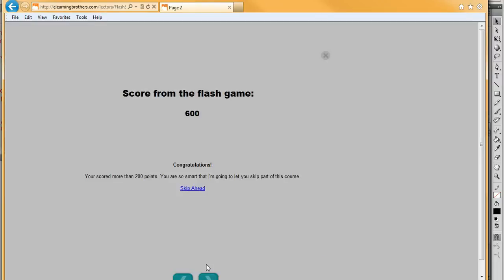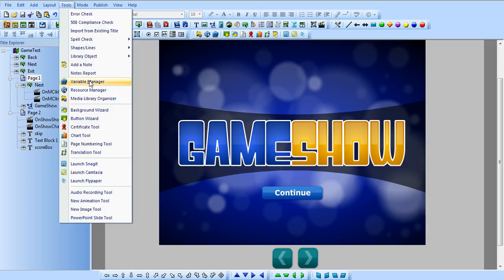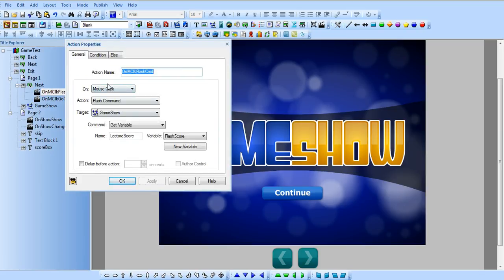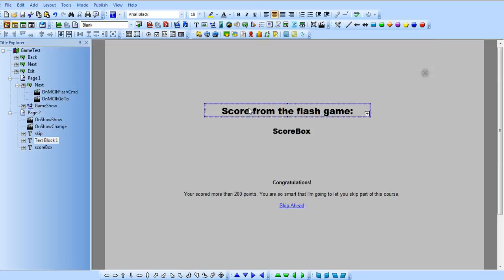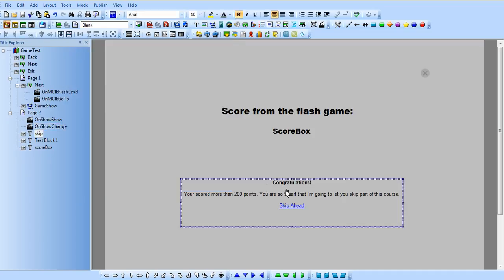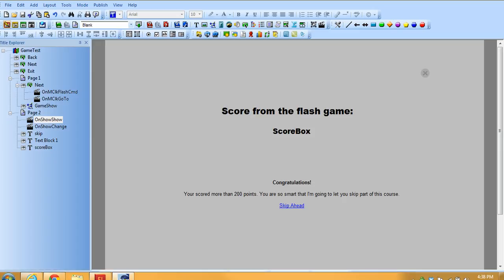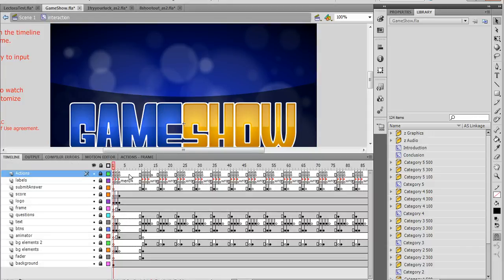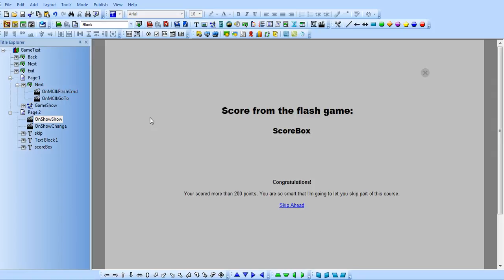Passing Scores from Flash Games to Lectora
Are you using our flash eLearning games in Lectora? Do you want to pass the score to Lectora?

Let me show you how you can pass a flash game score to Lectora and then display it in a text box. (Note: This tutorial works for flash actionscript 2 only.)